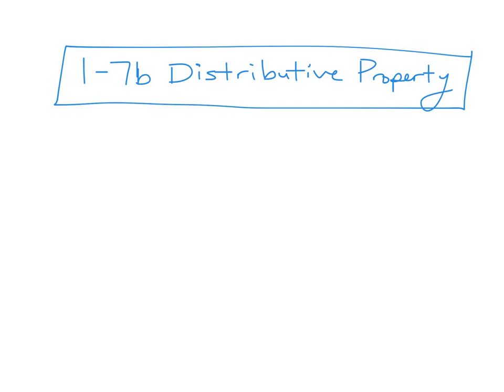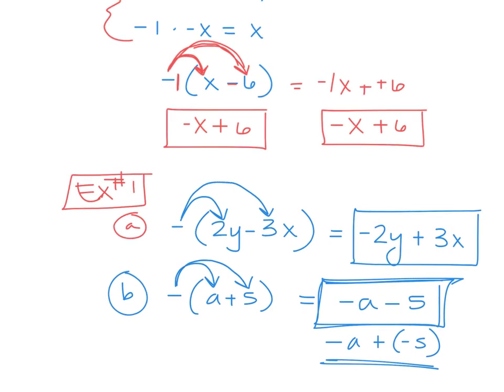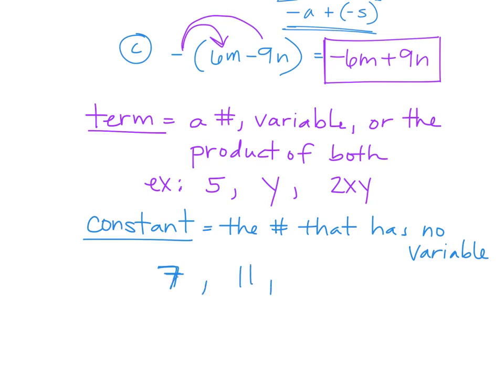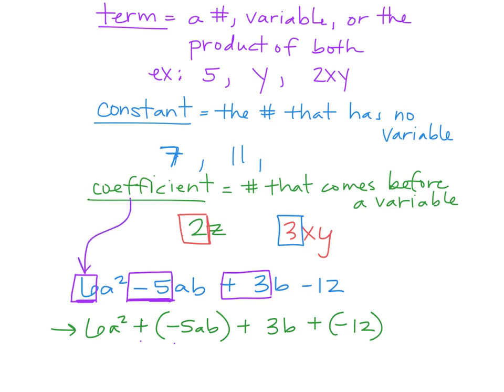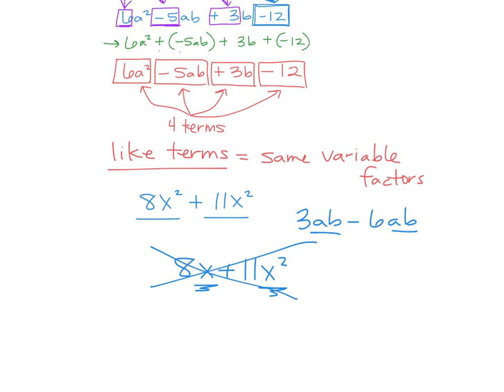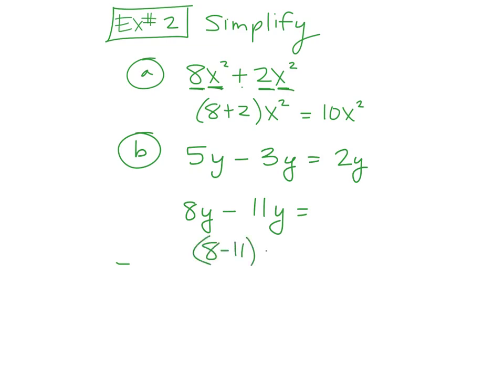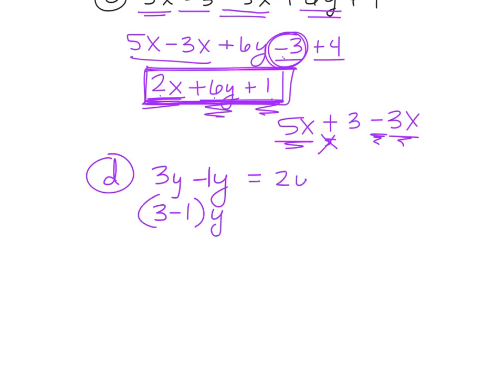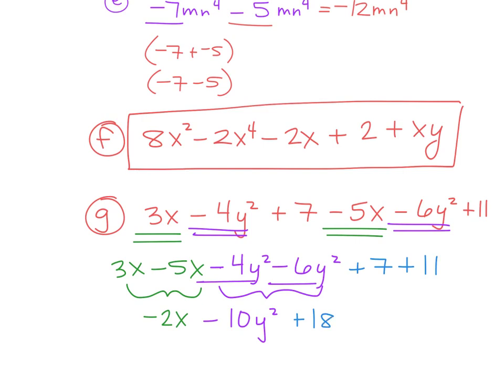1a 1.7b distributive property